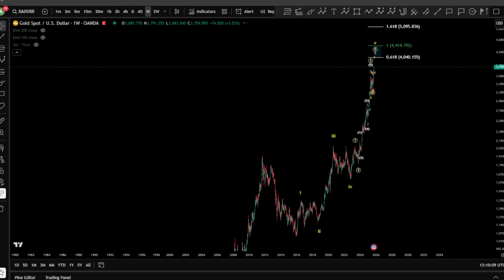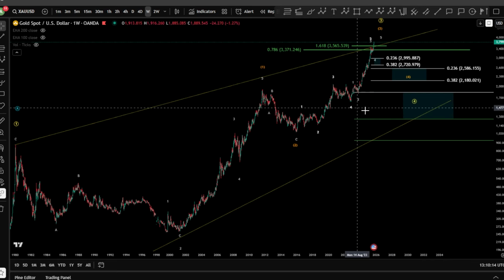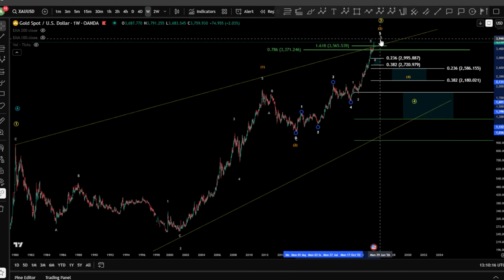GOLD (XAU/USD) NEXT MOVE, TARGETS & POSSIBILITIES IN ELLIOTT WAVE ANALYSIS